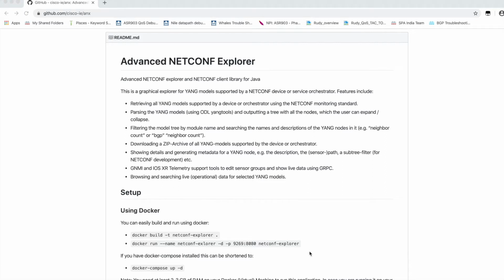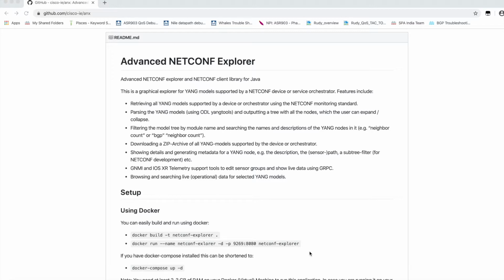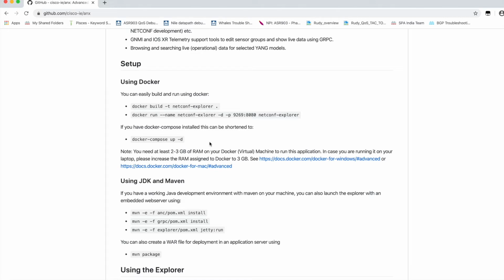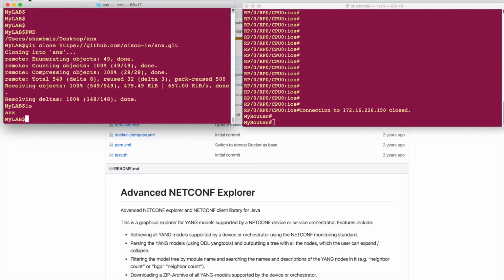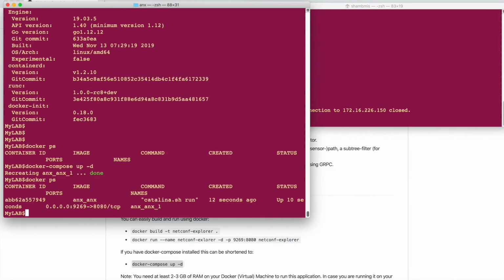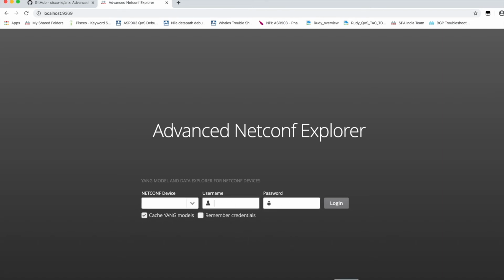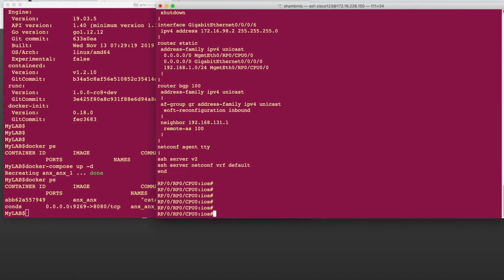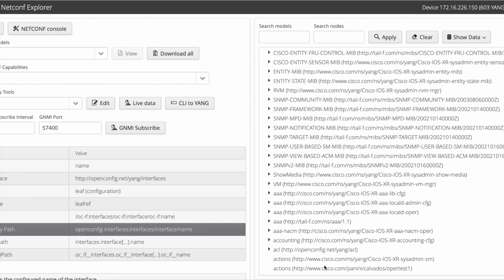Part-1 : Advanced Netconf Explorer(ANX) with Cisco IOS-XR 9000v router.